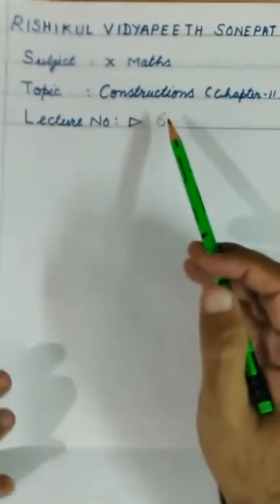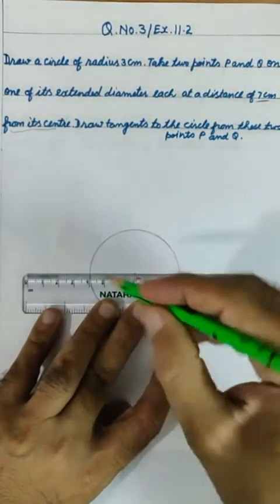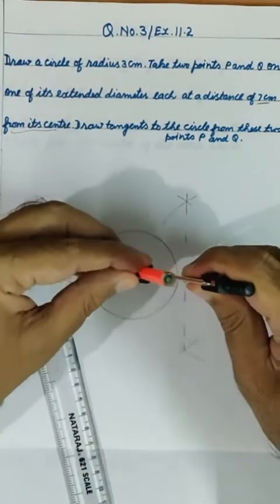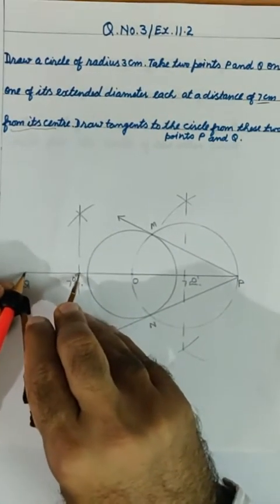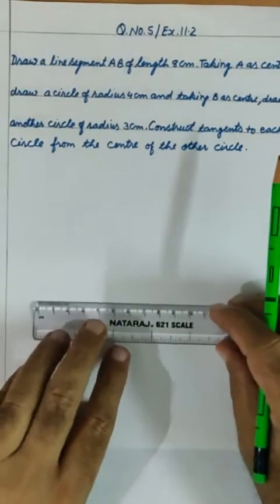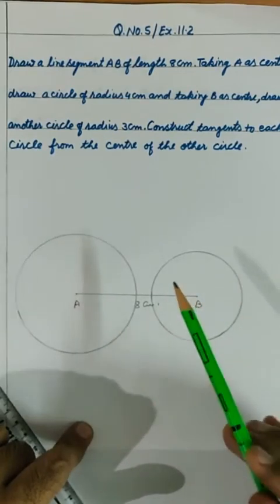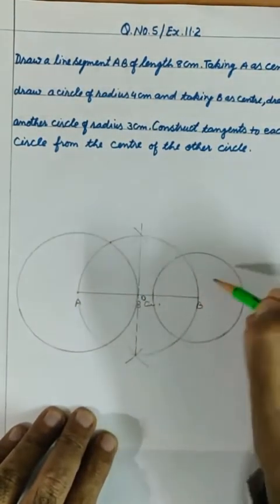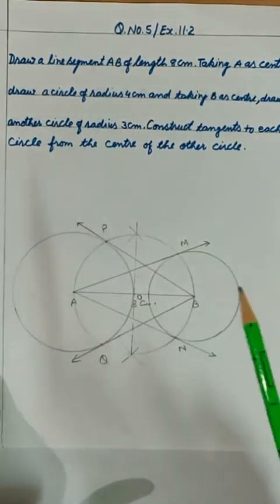Maths Class X Chapter Constructions(Lecture 6)